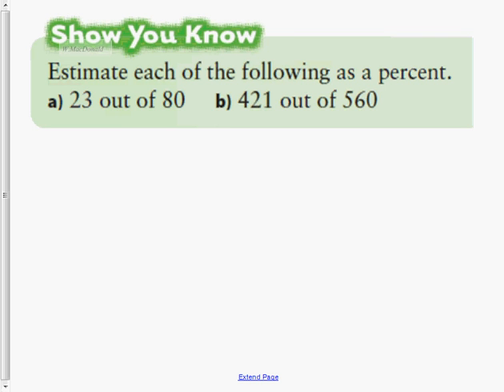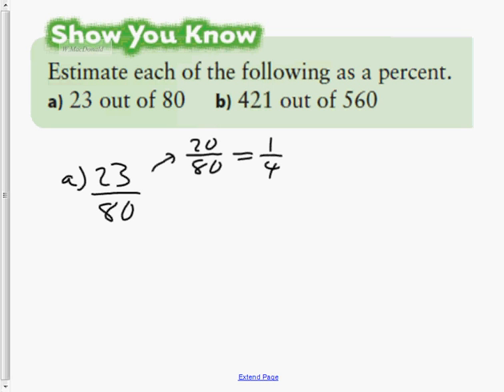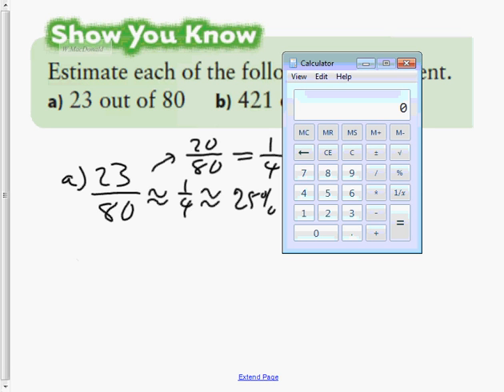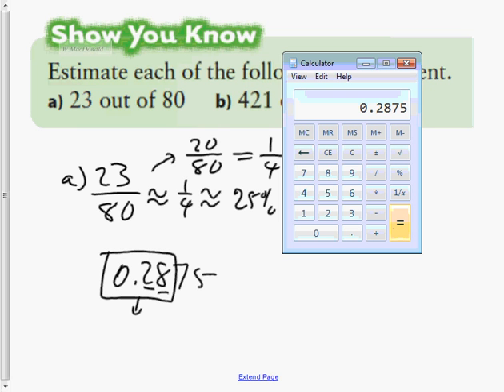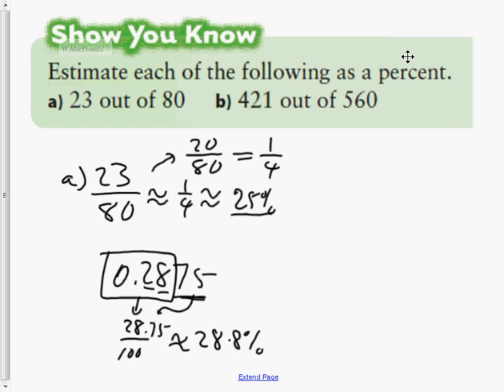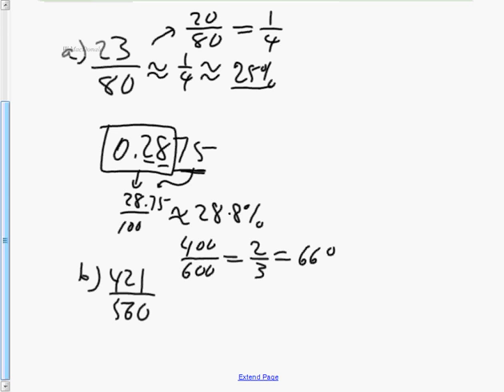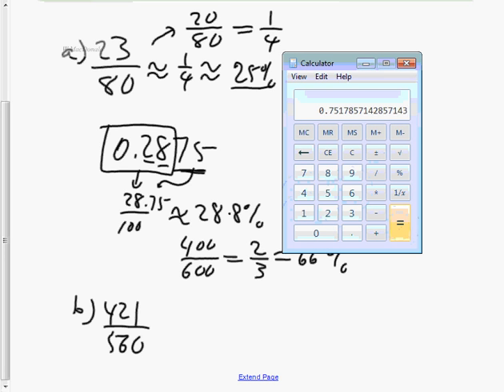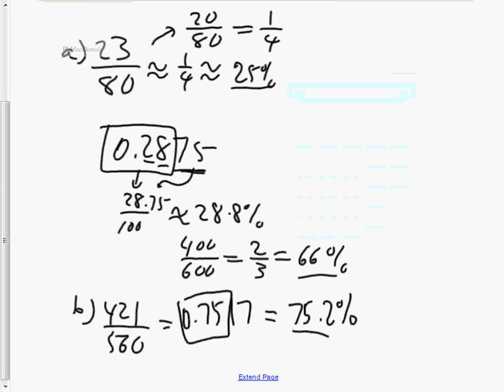SYK 3 Mathlinks7 4 2 Converting Fractions to Decimals and Percents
How to Change a Fraction to a Decimal and Percent